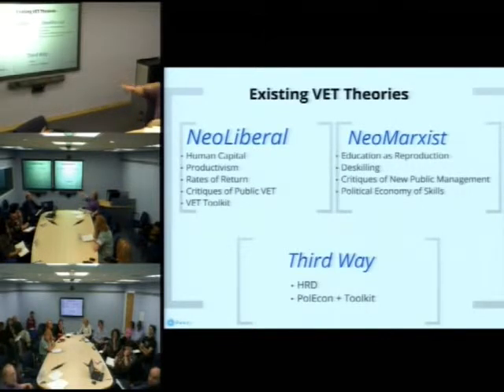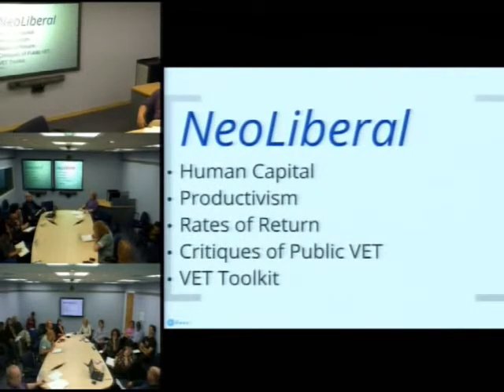JN0-311 - Juniper Networks Certified Associate WX (JNCIA-WX)